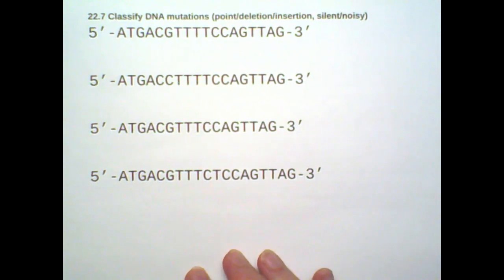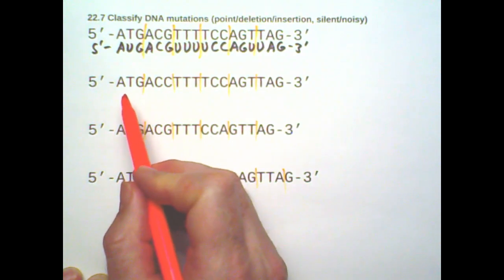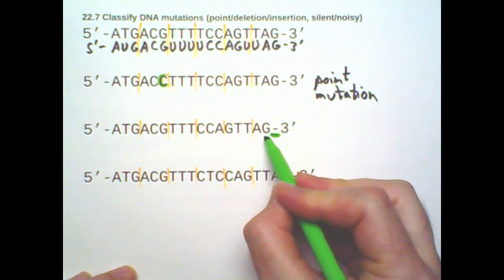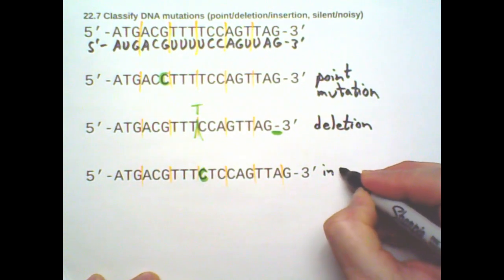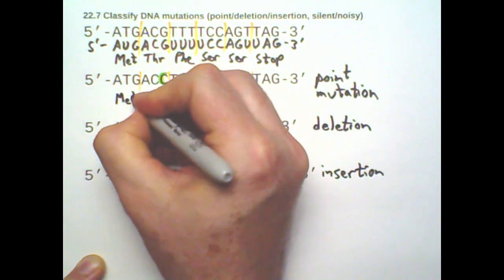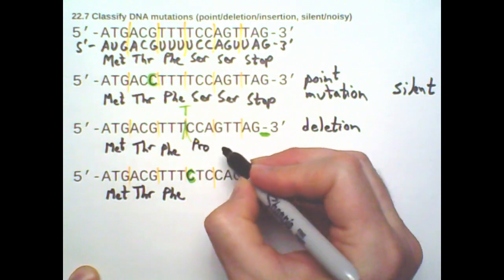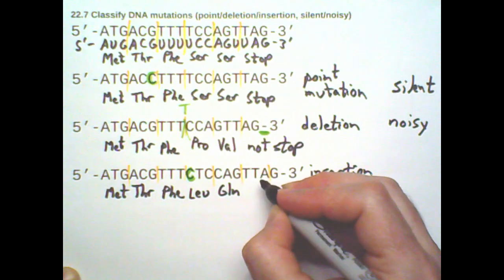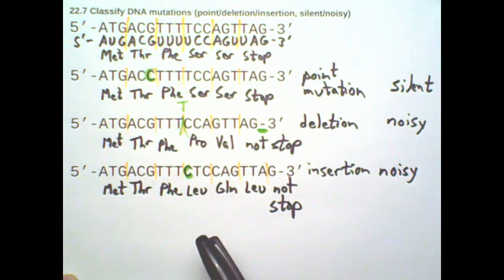OBio 22.7 Classify DNA mutations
Closely examine DNA mutations to determine if they are point, deletion, or insertion mutations, and decide if each mutation is silent (doesn't change the coded protein) or noisy (significantly changes the coded protein)